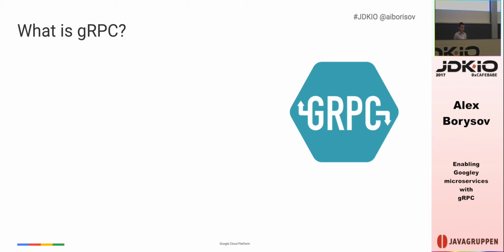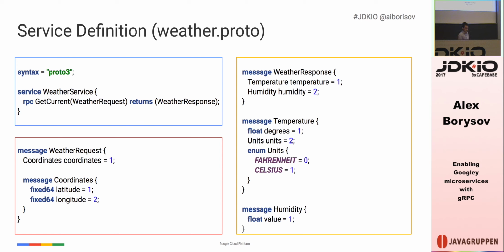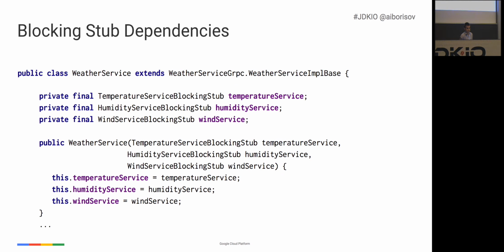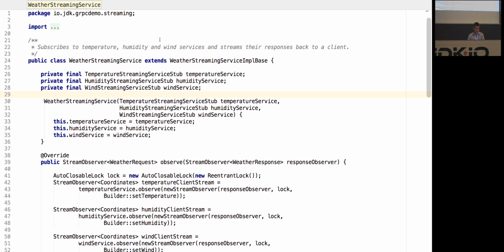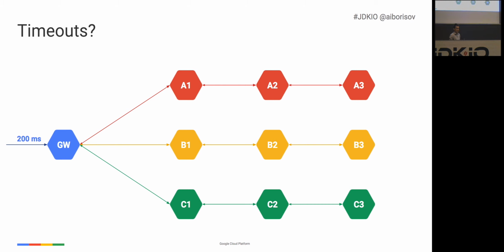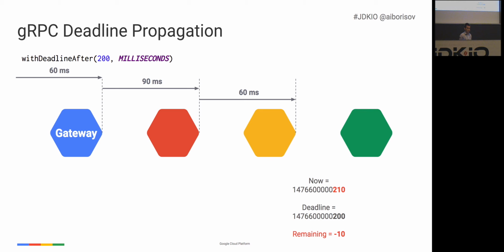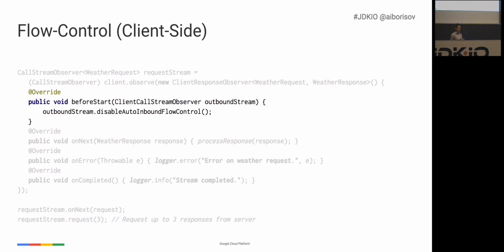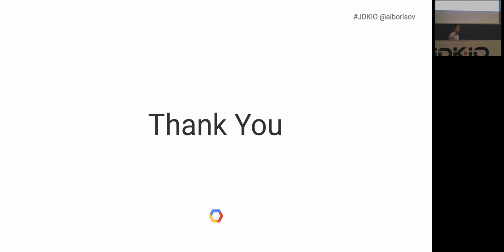JDK IO 2017 - Alex Borysov - Enabling Googley microservices with gRPC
Software engineer / technical leader with solid experience in large scale software development. Passionate about software development process and technologies. Developed microservices architecture for World leading social games; built core infrastructure backend services for a unicorn startup in Silicon Valley with 300+ million users. Currently working on IoT platform at Google. Clean coder, test-driven developer.